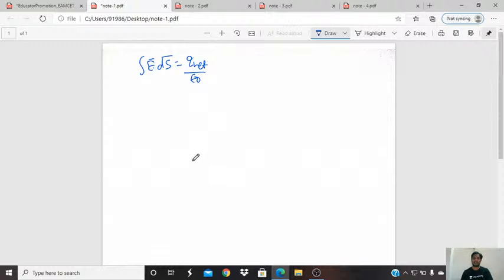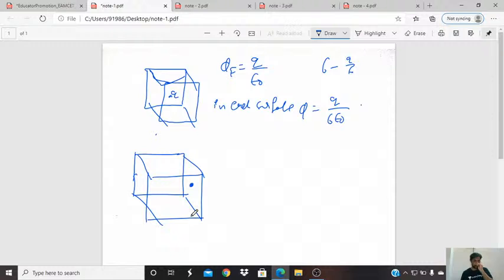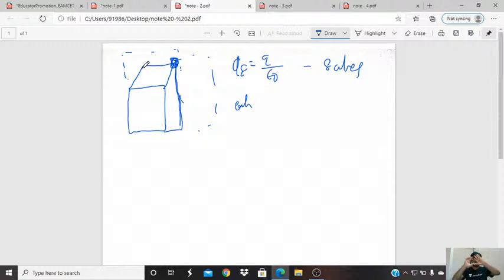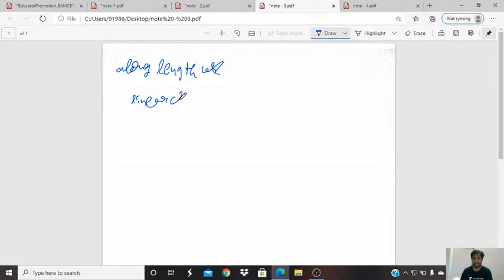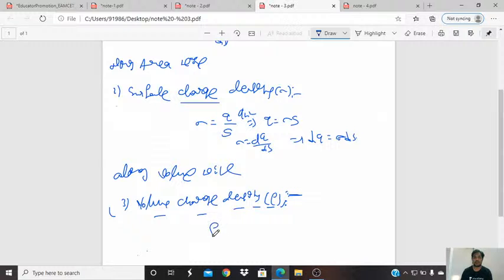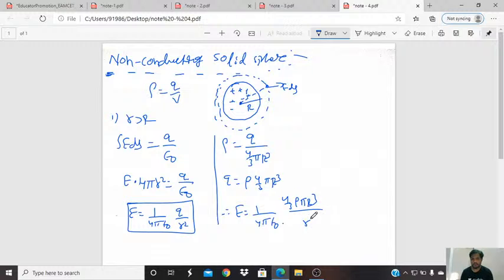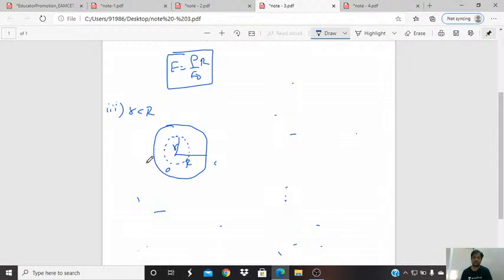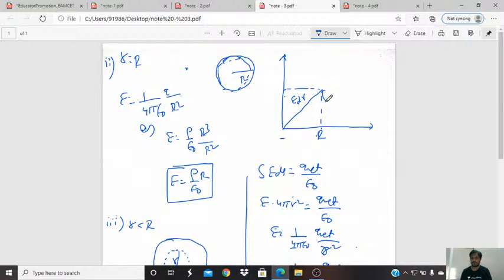Unacademy EAMCET | Electrostatics | Physics | Class - 12 | Lecture - 10 | Kiran Sir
Kiran Paniharam Sir is one of the top Educators in the Unacademy EAMCET Category and has 13 years of experience in teaching Physics IIT, JEE, NEET, AP & TS EAMCET, and all India level. In today's session, Sir will take you through the important topic of Electrostatics, that help you to prepare for EAMCET Examination. Watch the video to know all about the topic. Let's Crack EAMCET together!!

1. Learn from your favorite teachers
2. Dedicated DOUBT sessions for EAMCET 2021 & 2022
3. One Subscription, Unlimited Access to Live Online Classes and Videos
4. Real-time interaction with best-in-class teachers
5. You can ask doubts in live online classes
6. Limited students in each EAMCET Online Class
7. Download the videos & watch offline

✅For all the new learners of Unacademy, use the code ""KIRANPLIVE"" to get the subscription for 1 month at Rs.2250/- to get access to the premium content.